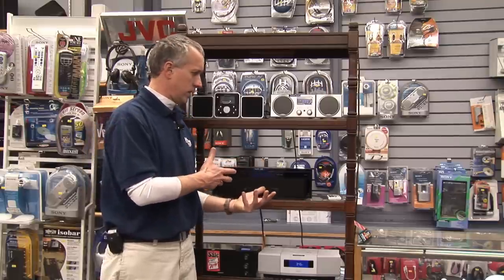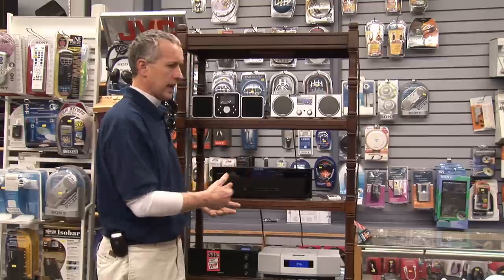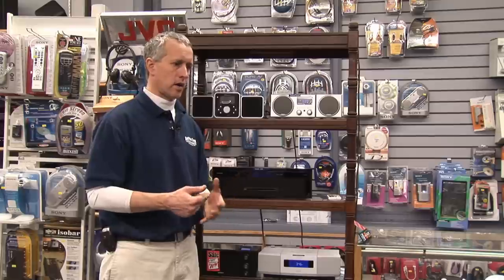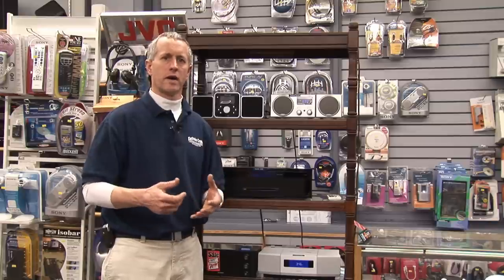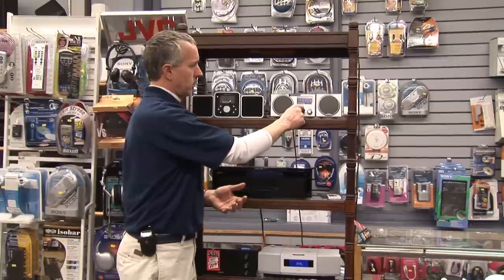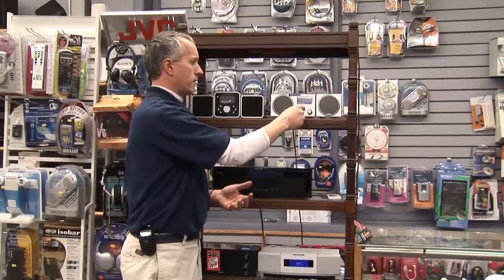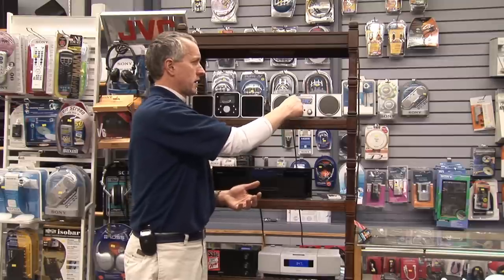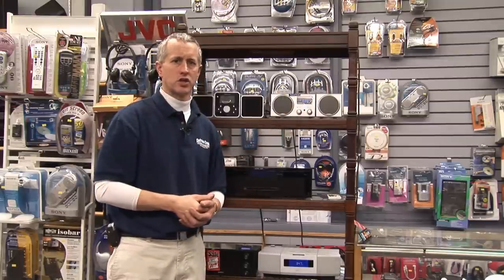Electronics Facts : How Does HD Radio Work?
The way HD radio works is that HD signals are carried through the air on digital carriers, the signals enter the radio through an antenna connection, they are processed by the radio, and amplified by the speakers. Purchase a digital radio and tune to an HD radio channel with tips from the owner of an electronics store in this free video on HD radio.